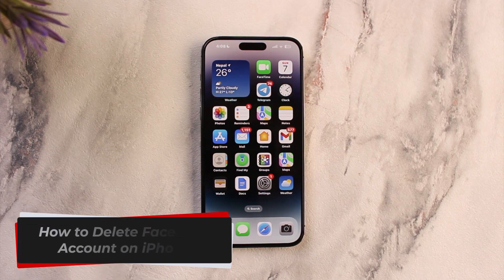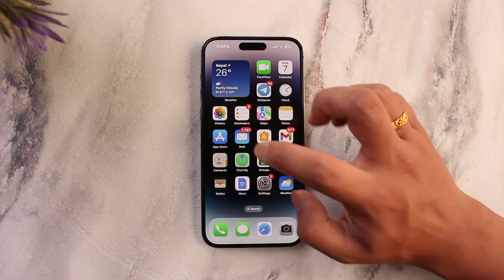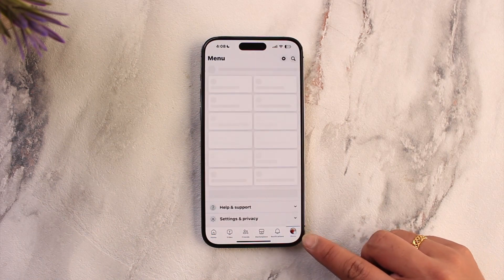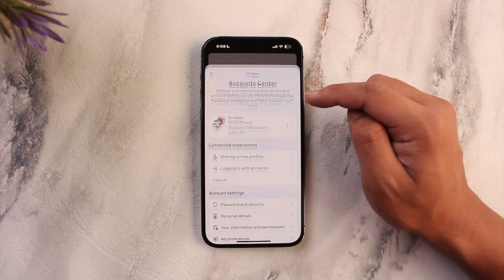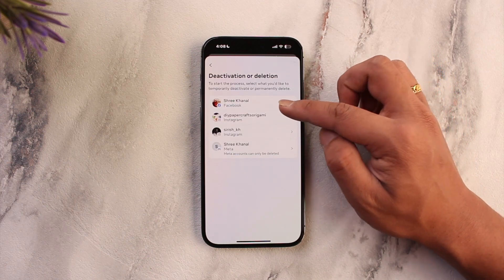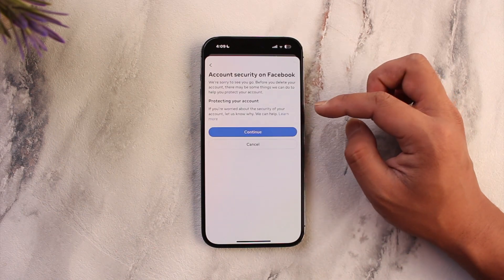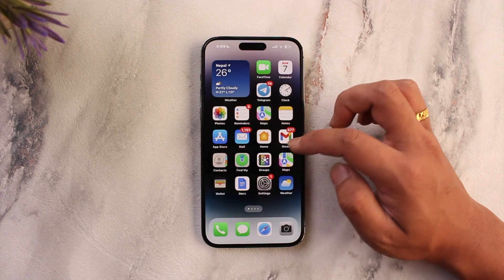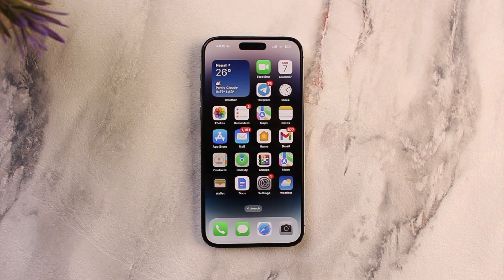How To Delete Facebook Account On iPhone !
In this tutorial video, I am simply going to show you how you can delete Facebook account on iPhone.

~ Chapters:
0:00 Introduction
0:11 Delete Facebook Account On iPhone
0:57 Conclusion